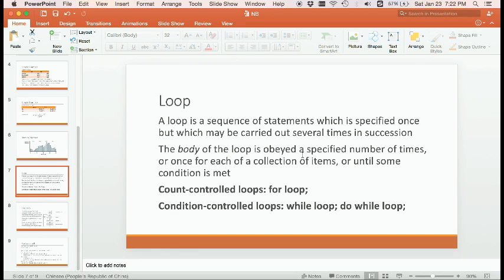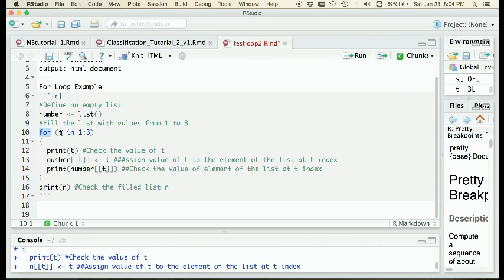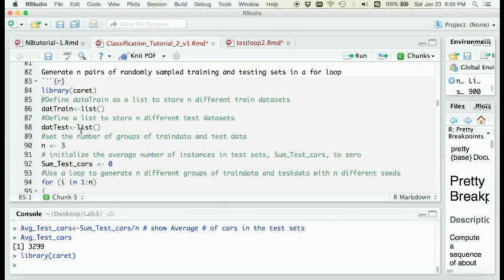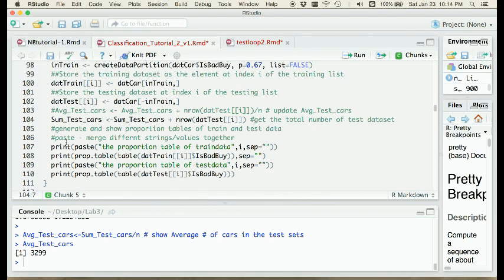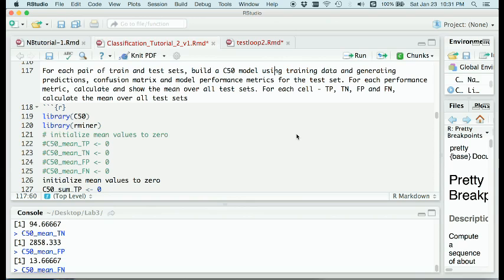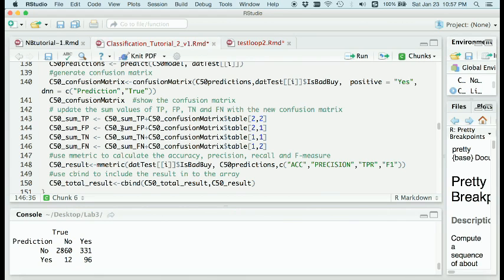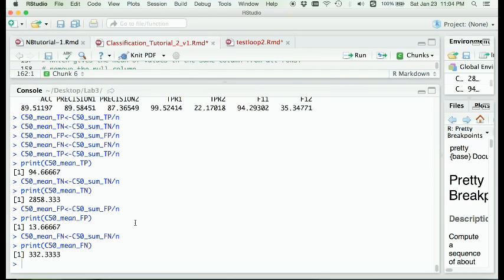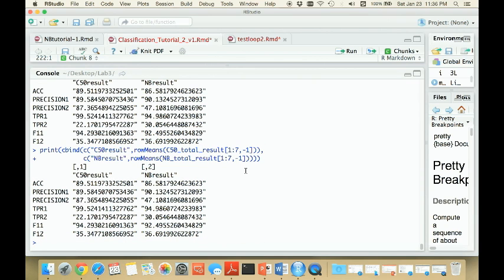Loop; Partition using Loop and Comparison of Models tutorial